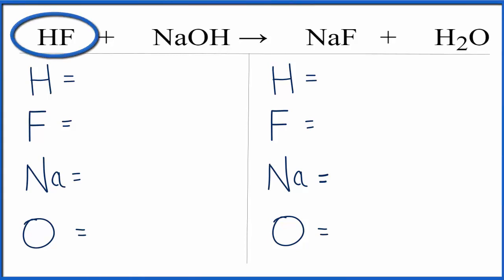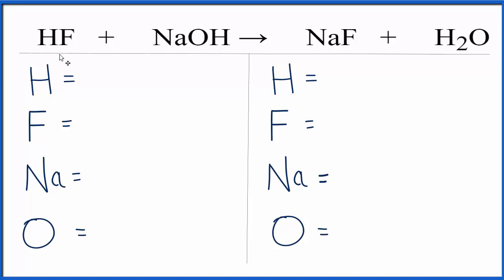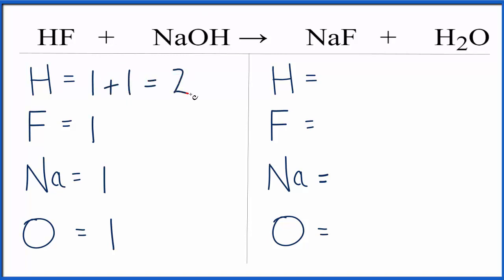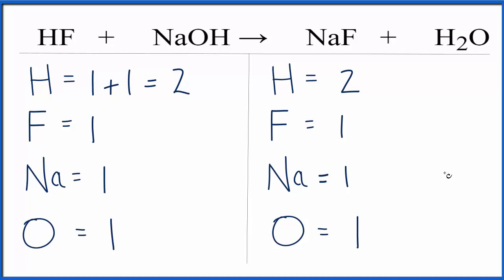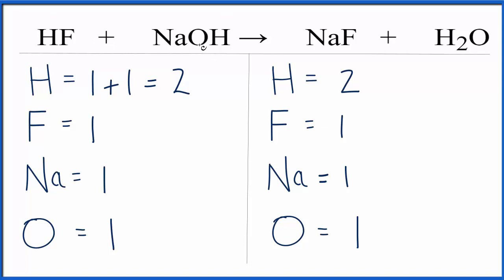How to Balance HF + NaOH = NaF + H2O (Hydrofluoric Acid plus Sodium Hydroxide)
In this video we'll balance the equation HF + NaOH = NaF + H2O and provide the correct coefficients for each compound.

To balance HF + NaOH = NaF + H2O you'll need to be sure to count all of atoms on each side of the chemical equation.

Once you know how many of each type of atom you can only change the coefficients (the numbers in front of atoms or compounds) to balance the equation for Hydrofluoric Acid plus Sodium Hydroxide.